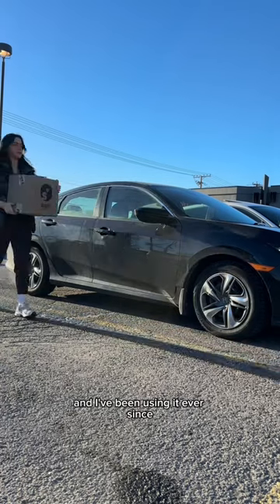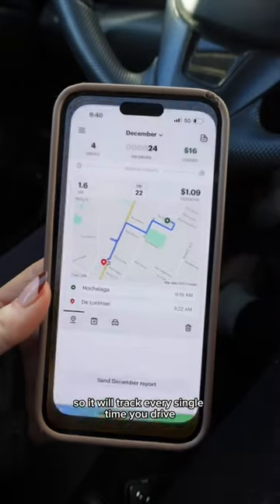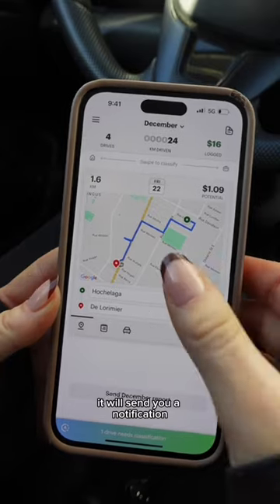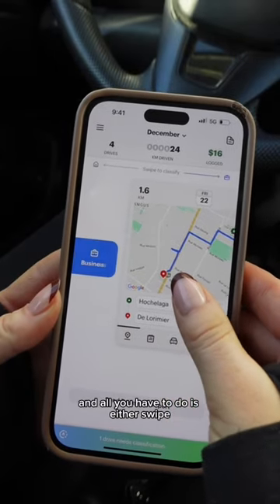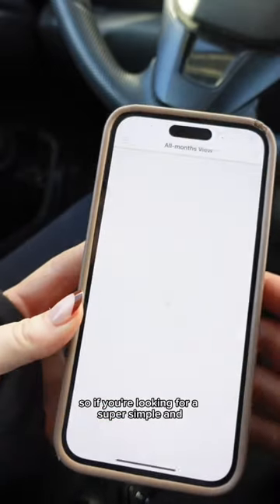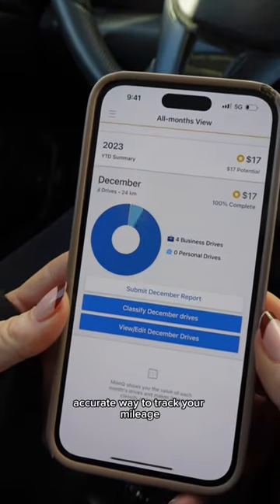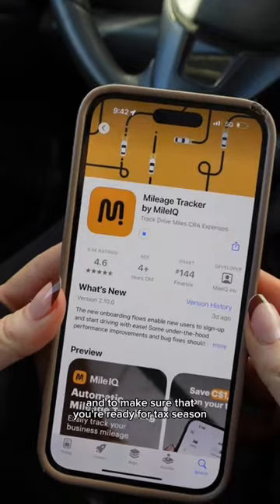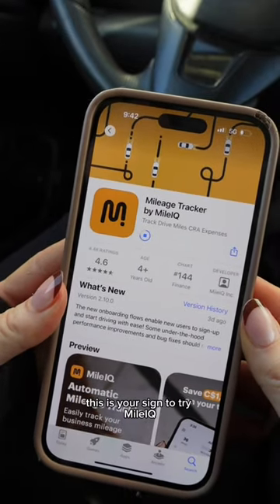# taxpreparation tax taxes mileiq mileiqapp milagetracking milage